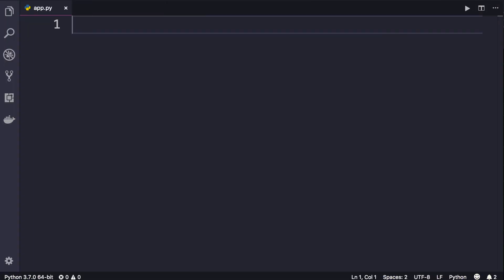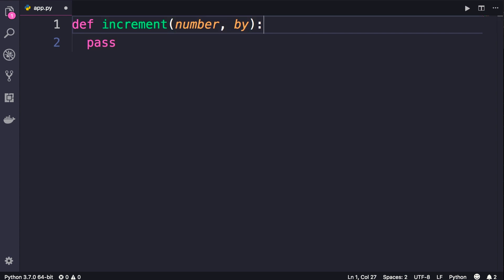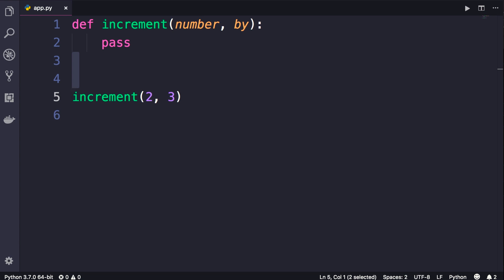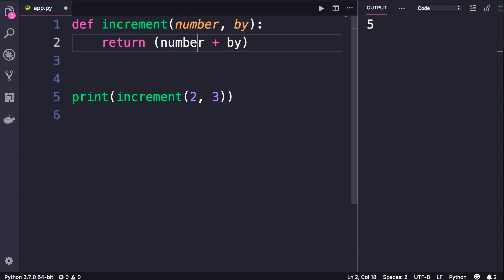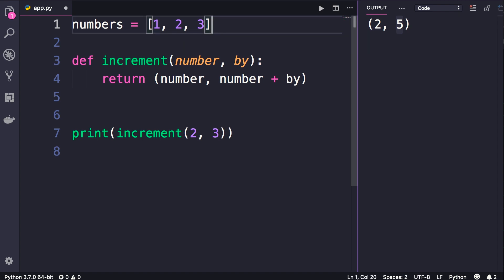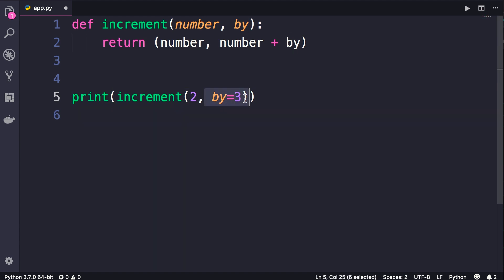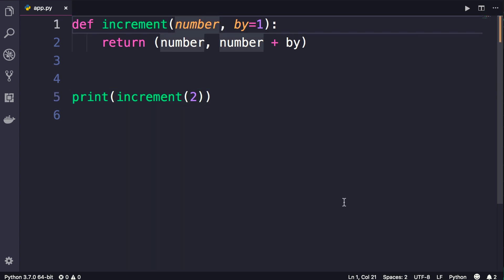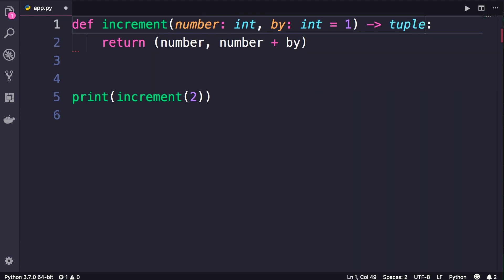Python #30 - Functions [By Mosh Hamedani]